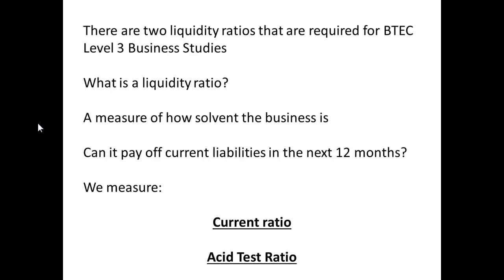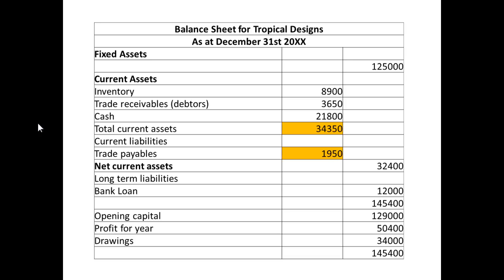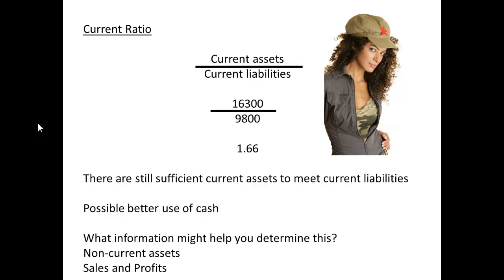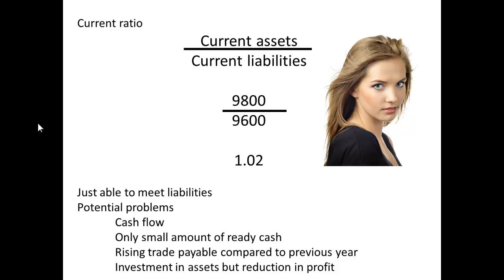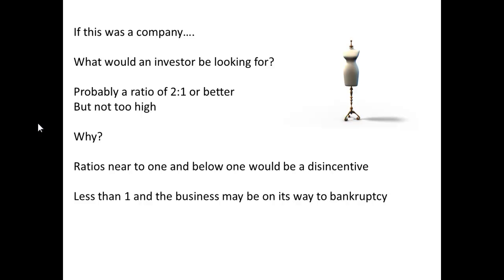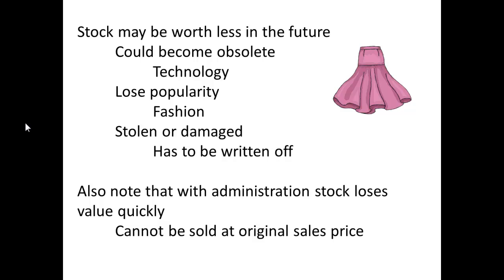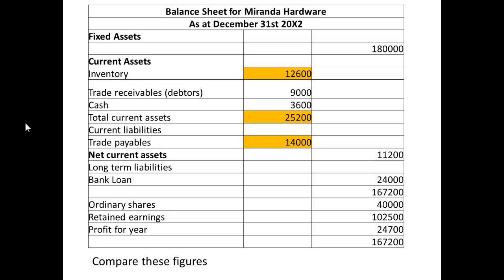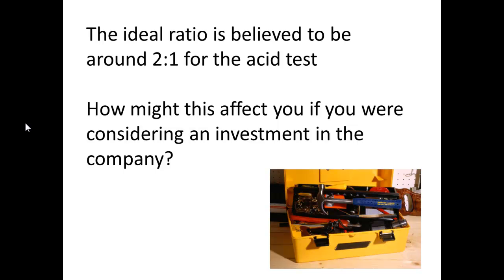BTEC Ratios Liquidity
Ratios for liquidity includes current ratio and acid test